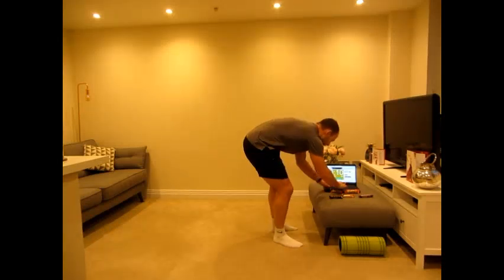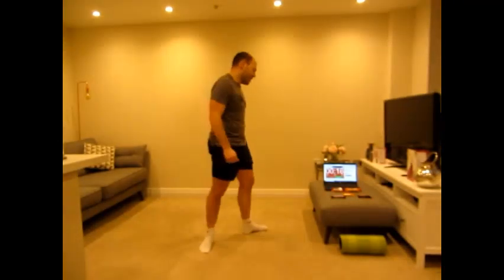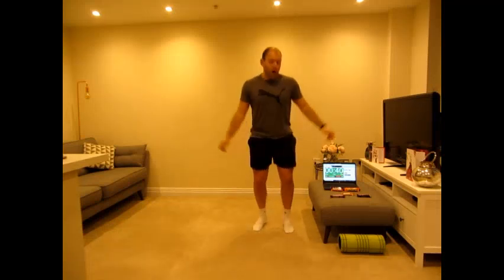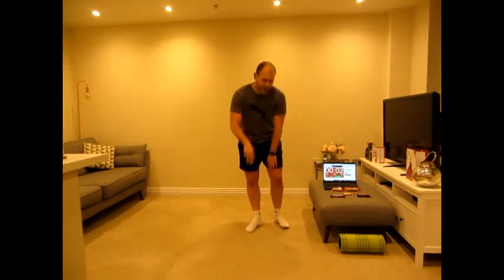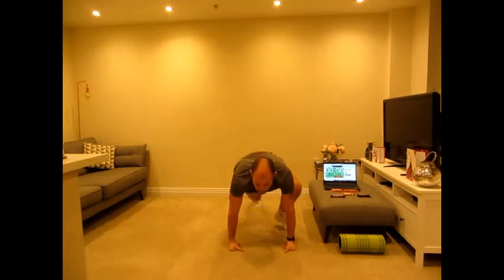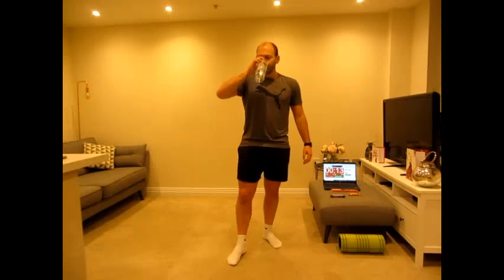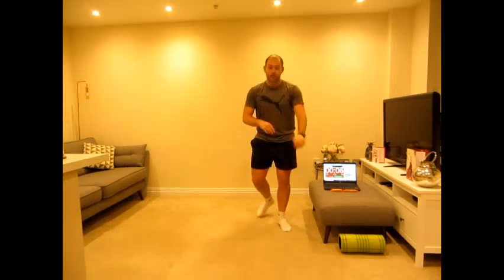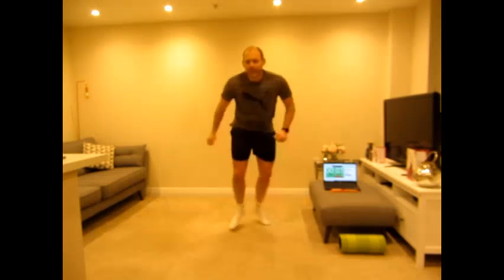Chocolate Bar Calorie Challenge 30 minute bodyweight workout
Try out this HIIT workout where you find out how long it takes to burn off the calories of your favorite chocolate bars!